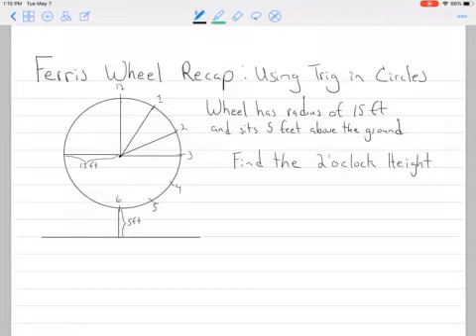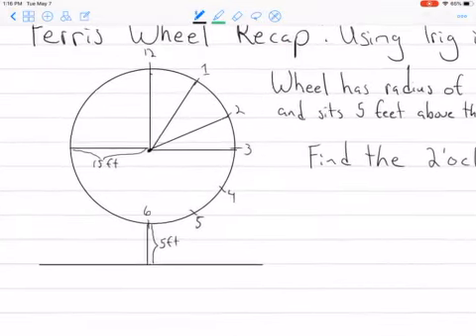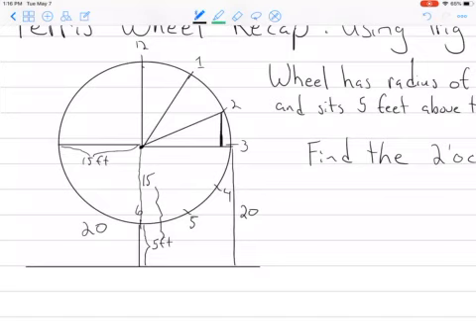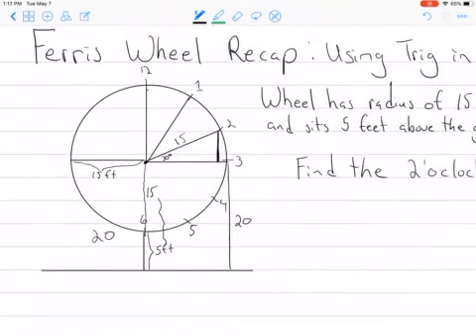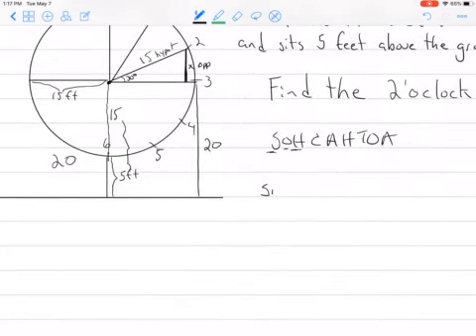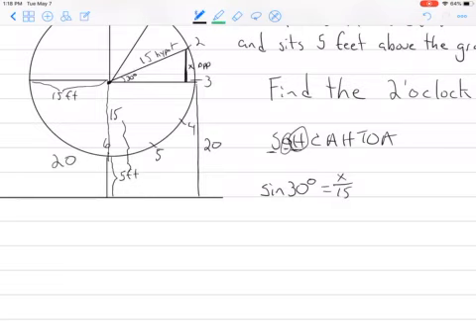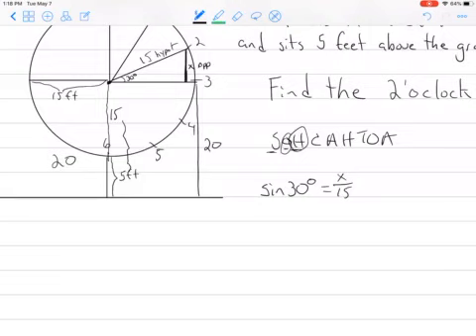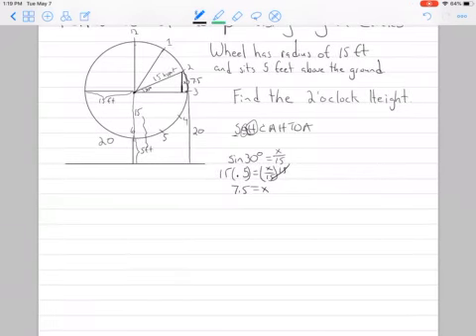Ferris Wheel Recap